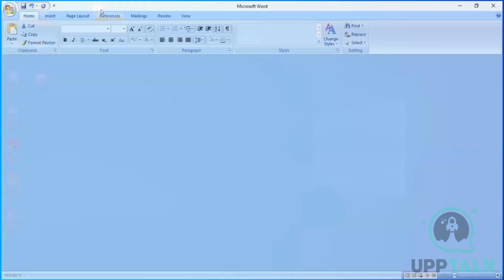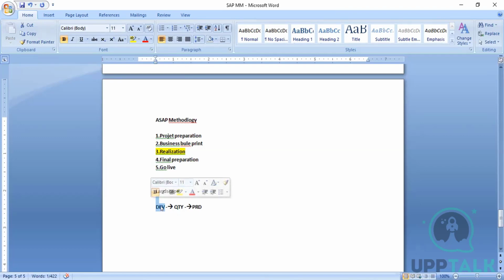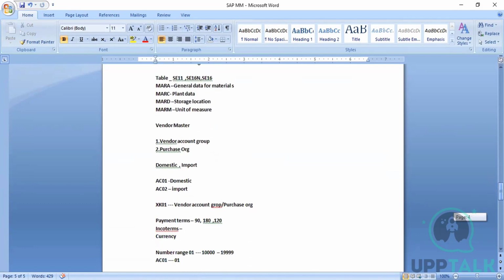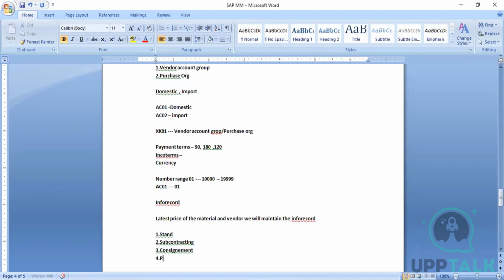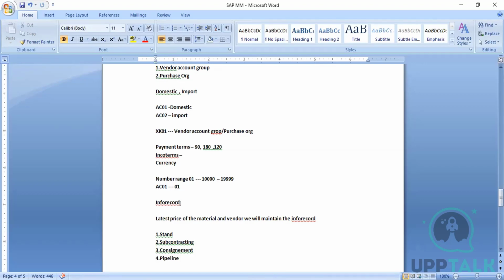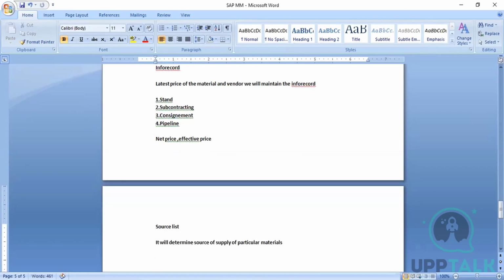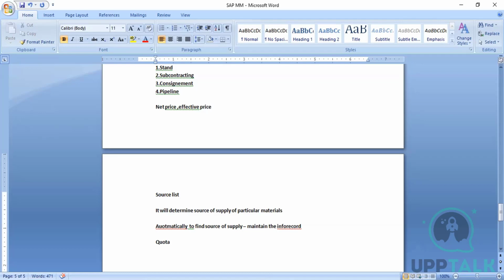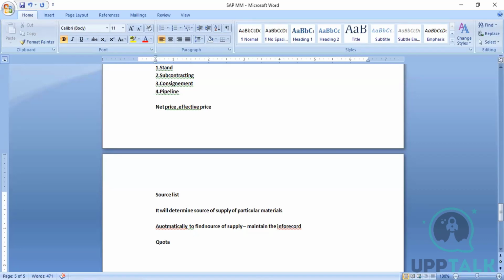Sap MM Tutorial | Sap MM Online Training | Sap MM Module Course | Upptalk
In this tutorial video you will learn about Landscape and Info record and Source list and Quota of SAPMM.